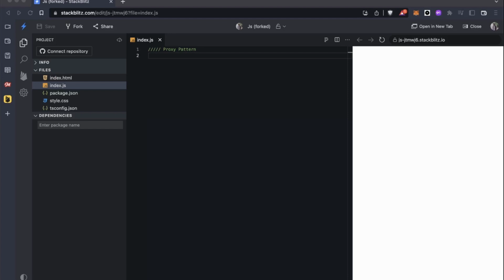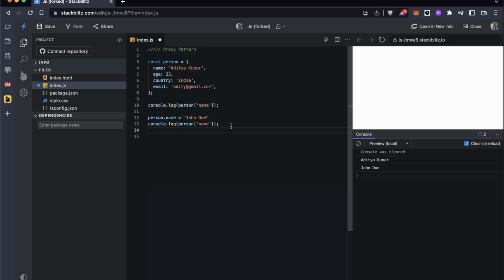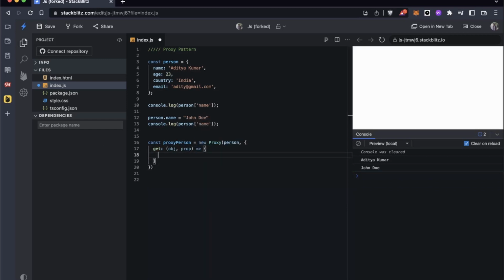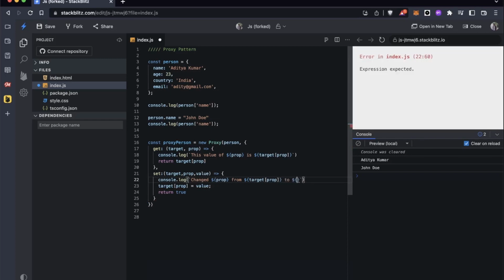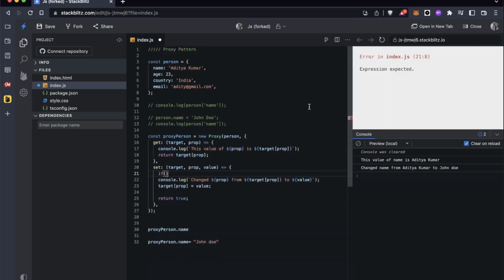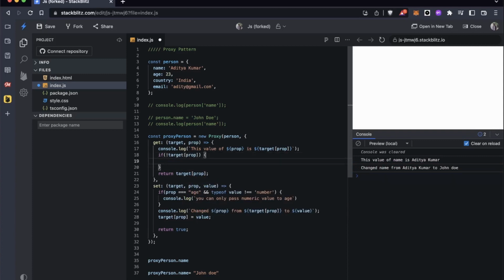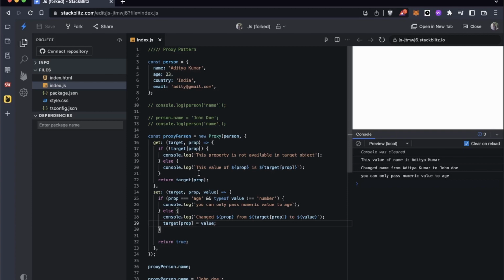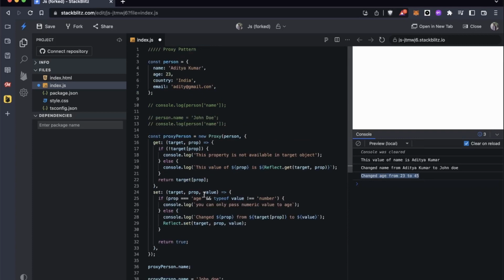Proxy Design pattern in Javascript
In this video we are going to learn about proxy design pattern in javascript. How to implement it and where can we use it.